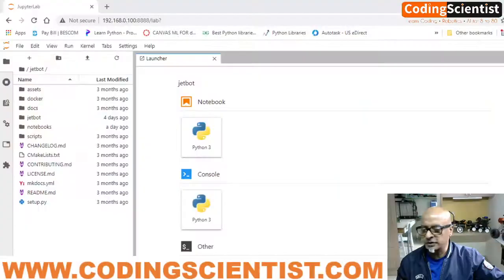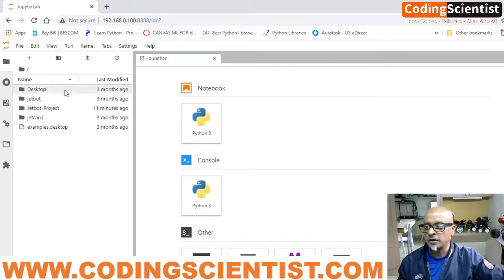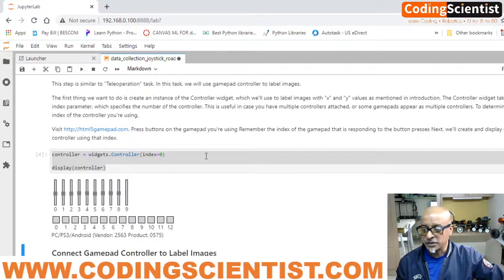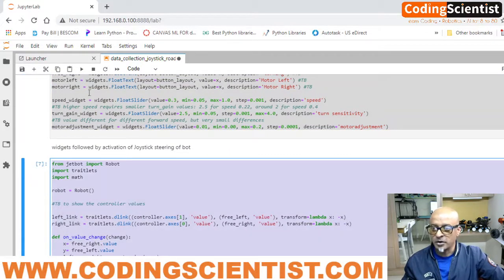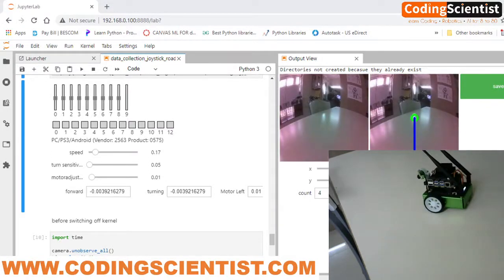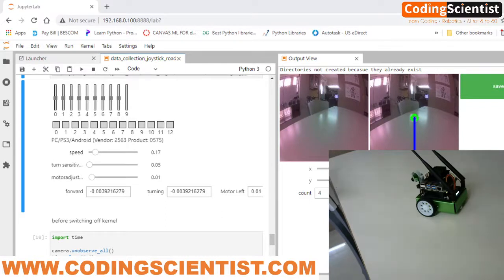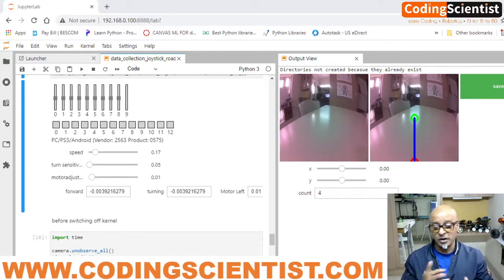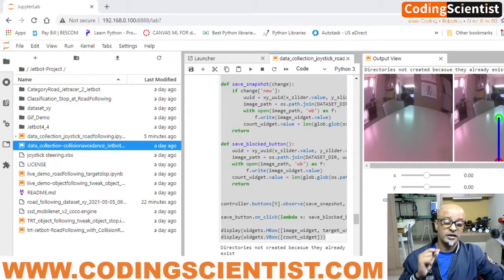Lesson 34 Road Following For Self Driving Autonomous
In this lesson I will demonstrate how to modify the example Python code to turn your JetBot in all directions using PS3 controller in order to take perfect images to train the neural network for collision avoidance or line following or road following.  Refer to my GitHub link below for the Python codes.